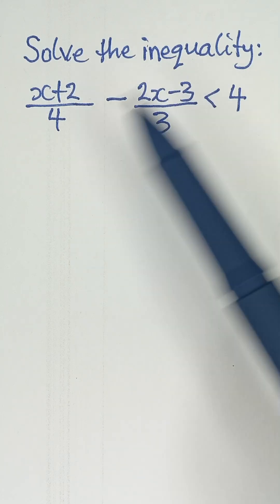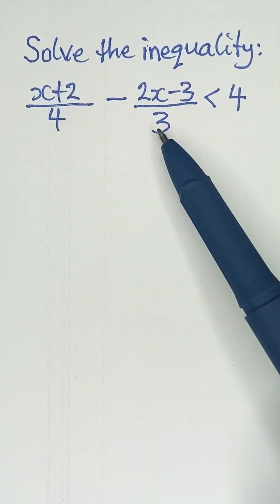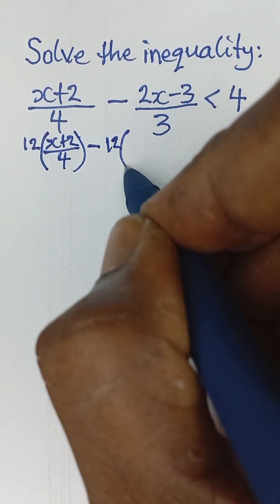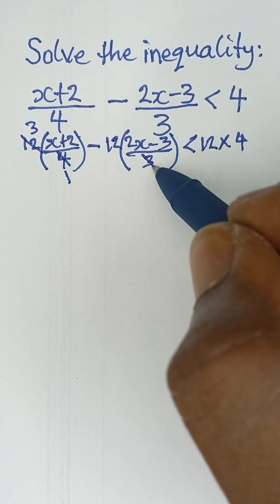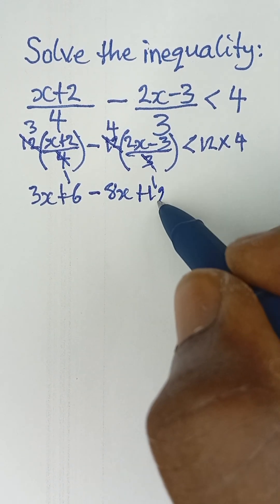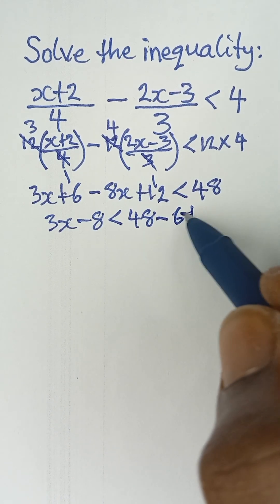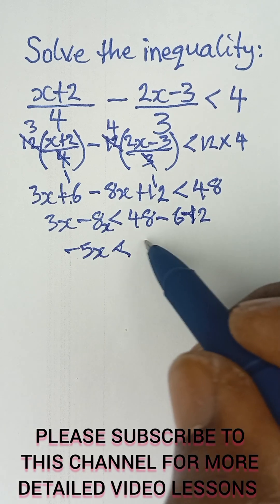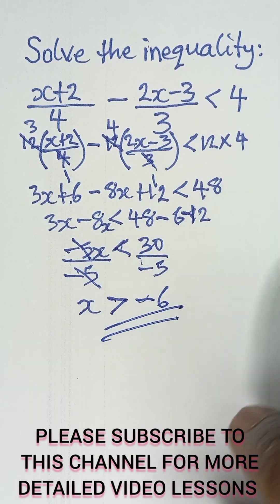Inequality Simplified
Learn how to solve inequalities with fractions step by step in this short math lesson. This quick tutorial explains how to handle fractional inequalities, clear denominators correctly, and avoid common mistakes like sign errors. Perfect for students preparing for WAEC, JAMB, GCSE, SAT, and other exams. Watch till the end to master inequalities fast!